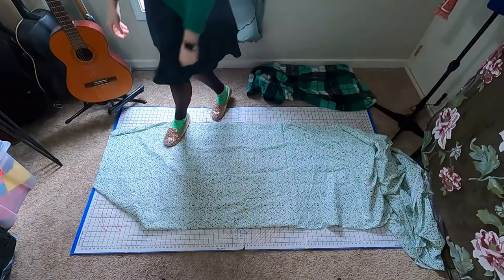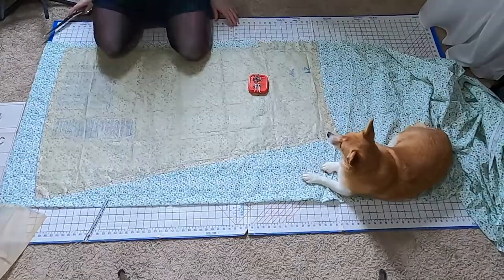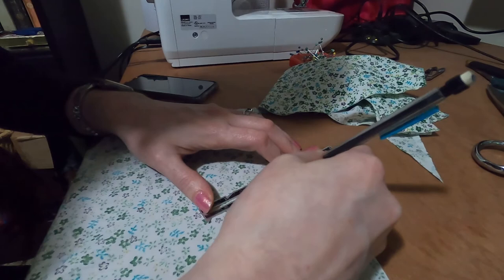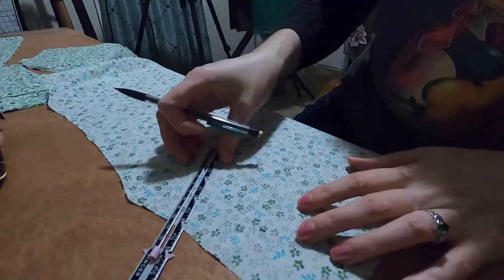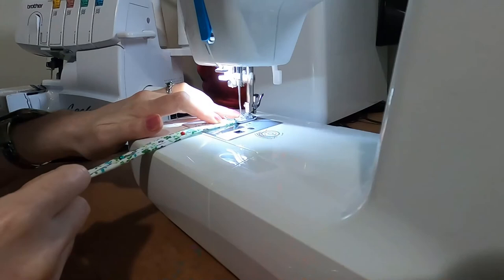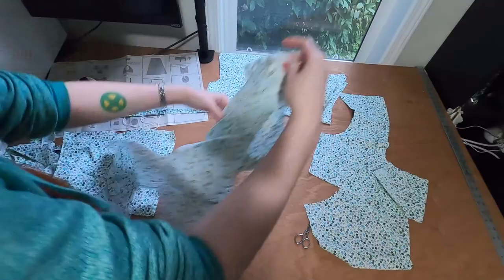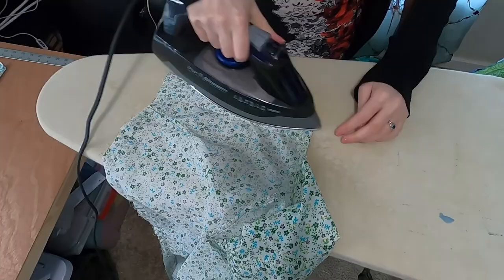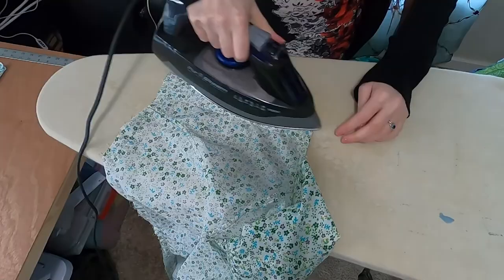Making a Jane Austen Regency Dress | Part 1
My Costube friends are doing a RelaxedRegency Sew-Along, and I decided to join! I mostly use hand sewing techniques, with a little bit of machine sewing, to create a floral Regency dress with piping. My inspiration comes from Lydia's dress in BBC's 1995 Pride and Prejudice Jane Austen Mini Series. I use a combination of patterns from Joann's, American Duchess for Simplicity and McCall's. This is part one of a two part series on making the dress.

I misspoke in the video, my stays and chemise were made from Laughing Moon patterns.

Bonus: Diana the Corgie and Bean the Chihuahua Dogs

BOX 1: Wintergatan Original Music:
Music "Single - Marble Machine Piano Version" by Wintergatan